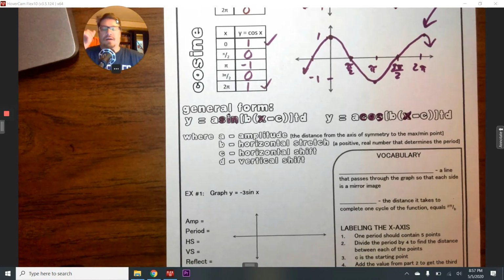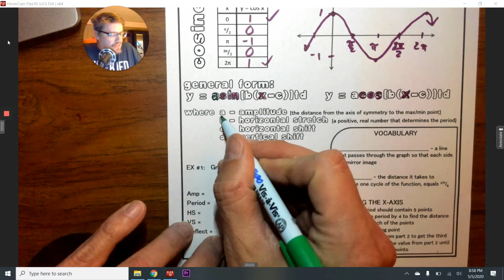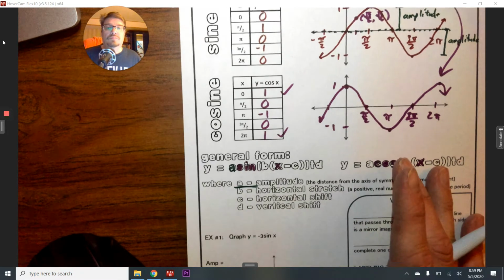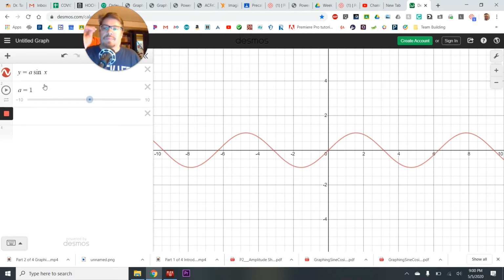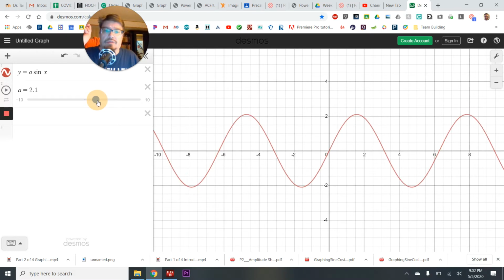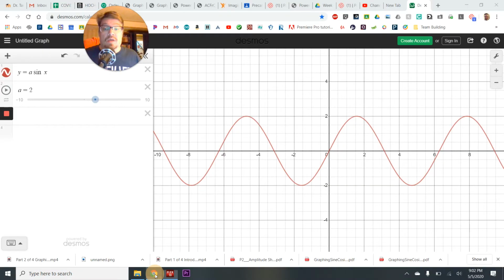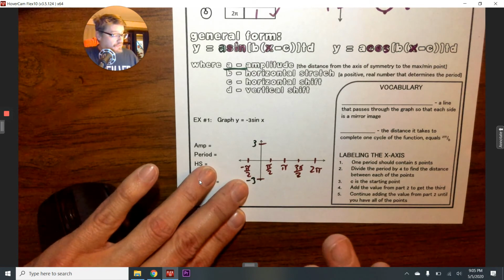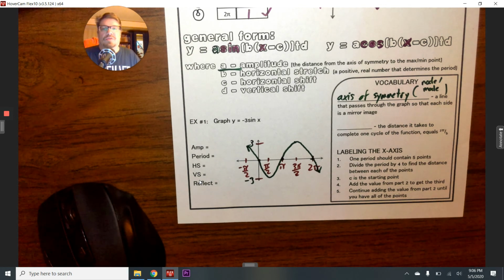3 of 4 Graphing Amplitude